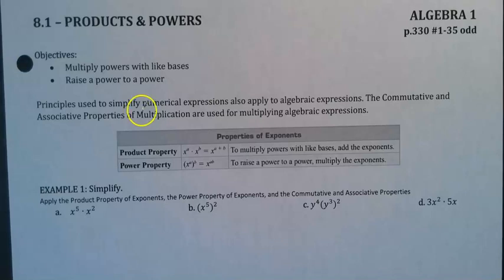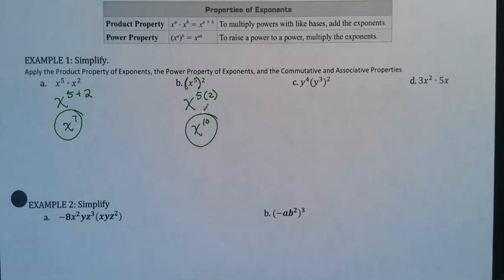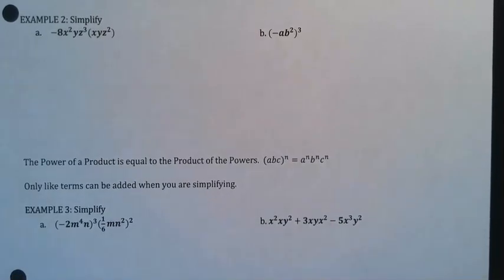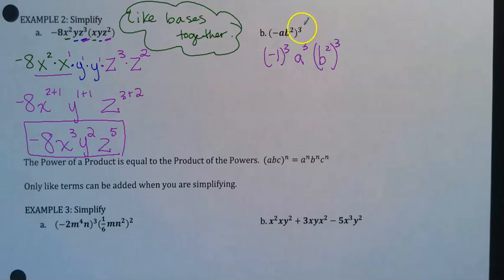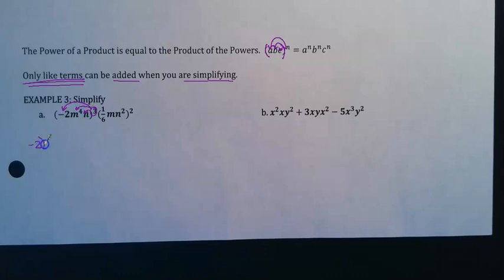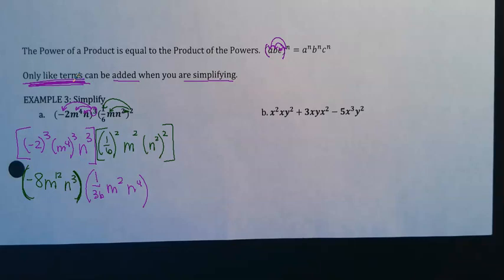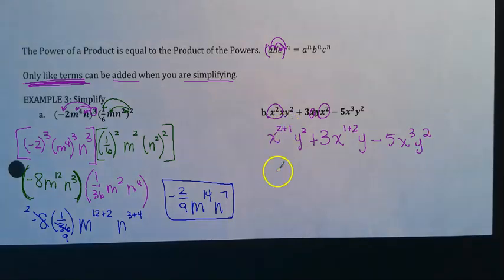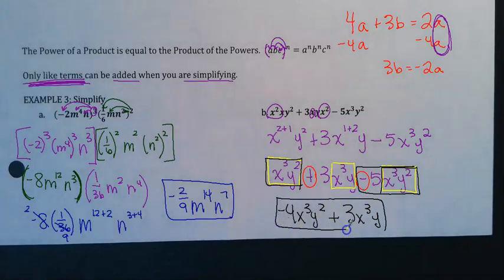A1 8.1 Products and Powers